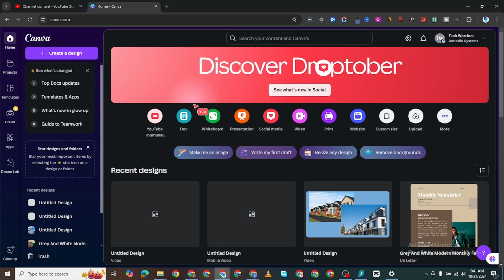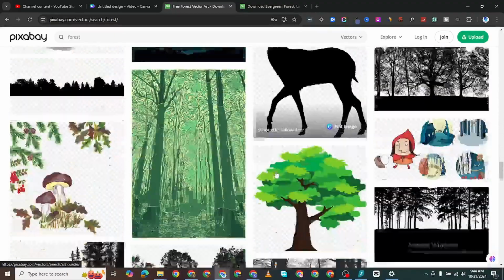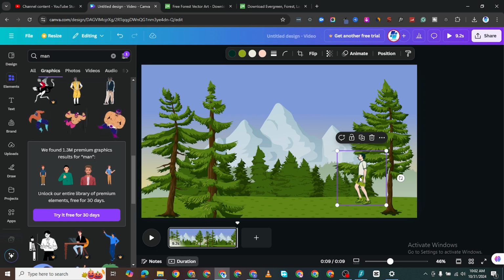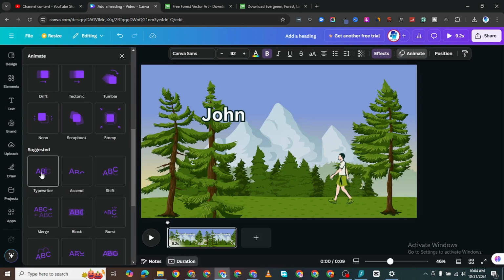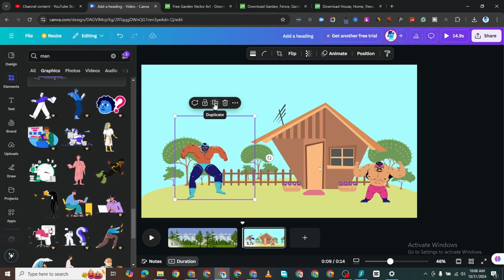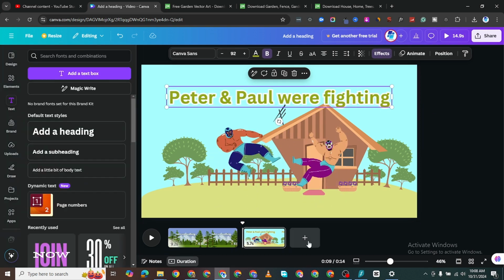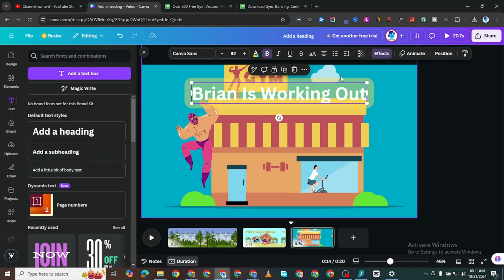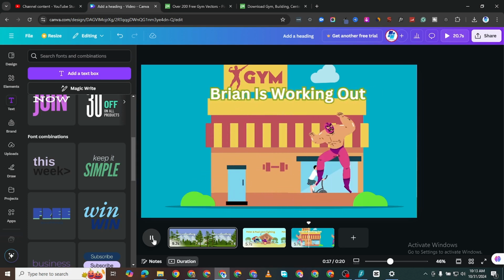How To Create An Animated Video Using Canva | Canva Animation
Unleash your creativity and learn how to create captivating animated videos in Canva! This tutorial breaks down the process step by step, making animation accessible even for beginners. Whether you want to create engaging social media content, eye-catching presentations, or explainer videos, Canva's animation features make it easy.

What you'll learn in this video:

Exploring Canva's animation features: We'll cover the different animation options available in Canva, including page animations, element animations, and animated GIFs.
Animating text and images: Learn how to add movement and life to your text and images with various animation effects.
Using Canva's pre-animated elements: Discover how to incorporate pre-designed animated graphics and stickers into your videos.
Creating animated GIFs: Learn how to export your Canva designs as animated GIFs for easy sharing on social media and other platforms.
Timing and transitions: Master the art of timing and transitions to create smooth and professional-looking animations.
Tips and tricks for creating engaging animations: We'll share insider tips to make your animated videos stand out.
Canva Free vs. Canva Pro animation features: We'll discuss the differences in animation capabilities between the free and paid versions of Canva.
Why use Canva for animation?

User-friendly interface: Canva's intuitive interface makes animation simple, even for those with no prior experience.
Vast library of templates and elements: Choose from a wide selection of pre-designed templates and animated elements to get started quickly.
Affordable and accessible: Canva offers a free plan with many animation features, making it a budget-friendly option.
No special software required: Create animated videos directly in your web browser, no downloads or installations needed.

Beginners interested in animation
Content creators looking to enhance their videos
Social media managers
Business owners creating marketing materials
Educators designing engaging presentations
Anyone who wants to add a touch of animation to their visuals
By the end of this video, you will be able to:

Confidently create animated videos in Canva
Use various animation effects and transitions
Export your animations in different formats
Understand the animation features available in Canva Free and Canva Pro
Ready to bring your designs to life? Watch the video now!